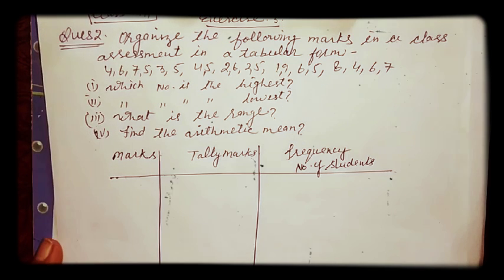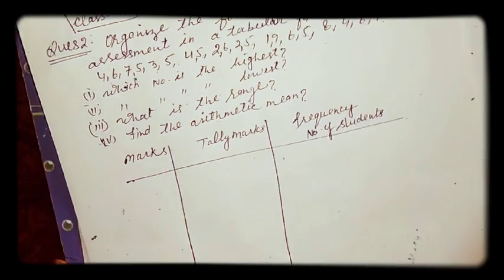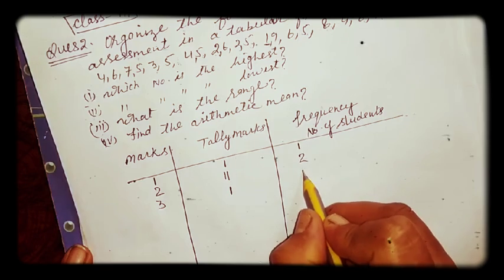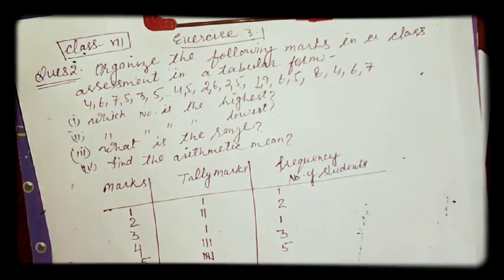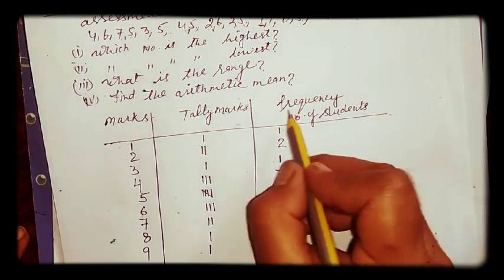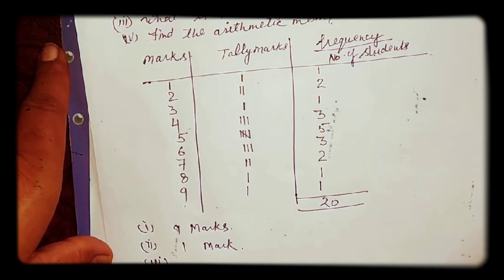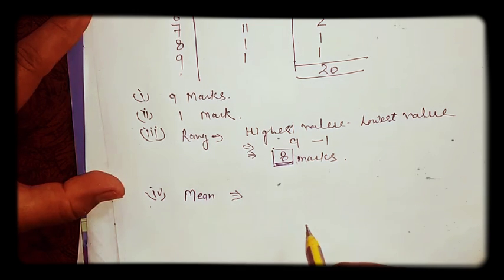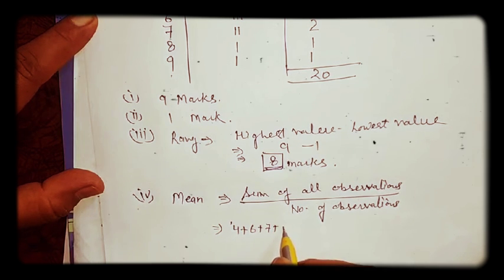CLASS -7 CHAPTER-3 Data handling Question -2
Solution of question 2 of exercise 3.1 class 7